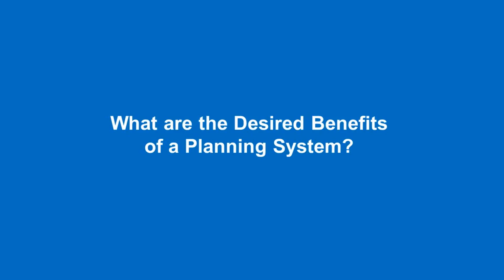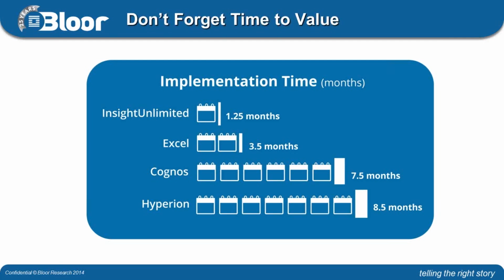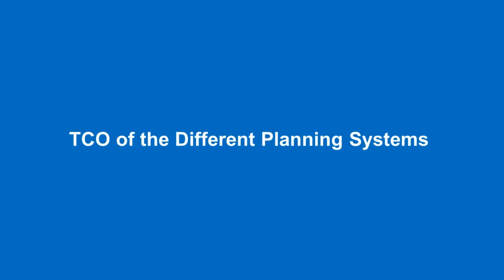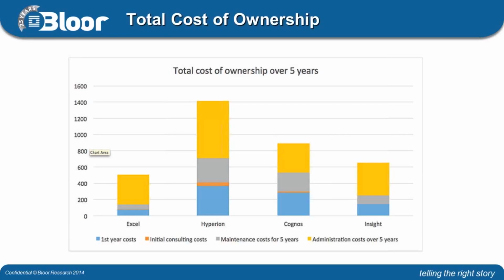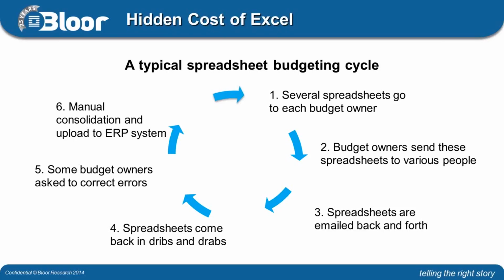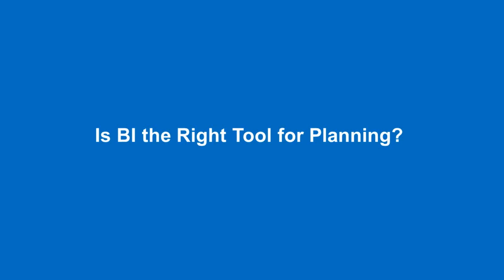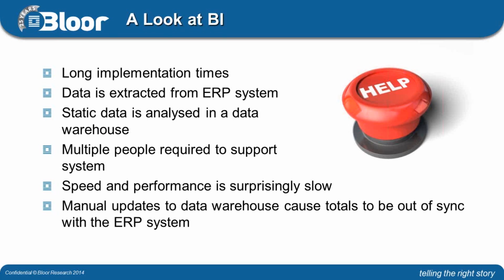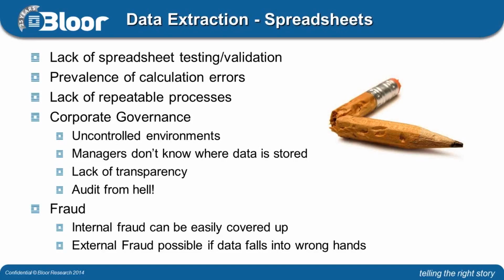Total Cost of Ownership of Budgeting & Planning Solutions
Many times, the true cost of buying a solution isn't realized until late in the project - like the cost of implementation, hardware, maintenance, and administration. But these hidden costs can really add up; especially when it comes to BI. Based on research findings from Bloor Research, this 20-minute video looks at different budgeting and planning solutions, and compares the total cost of ownership of each one - from Hyperion and Cognos, to cloud-based solutions, to ad-hoc management in Excel.